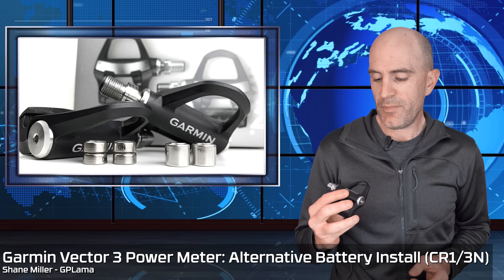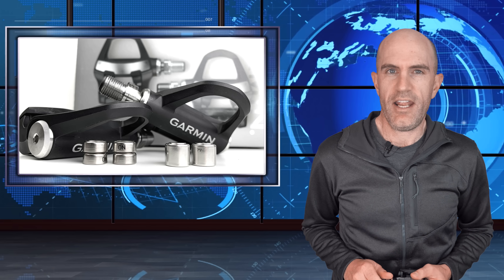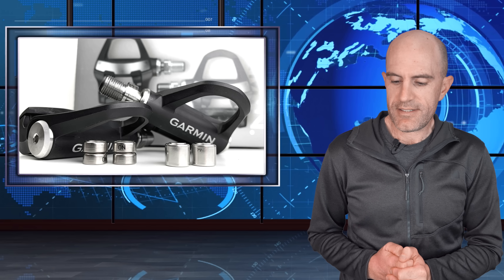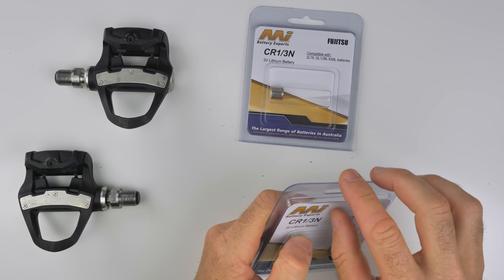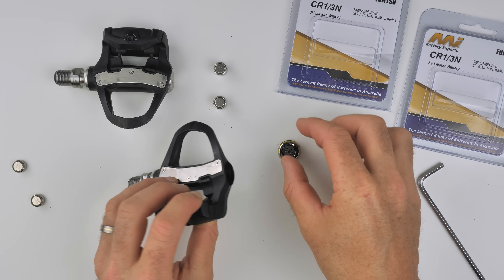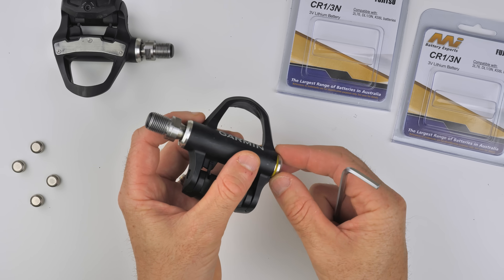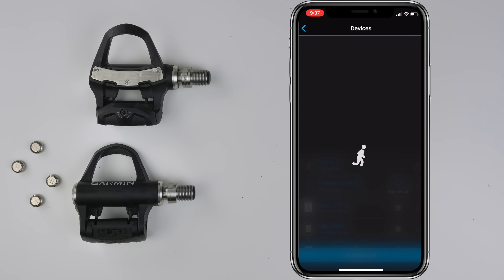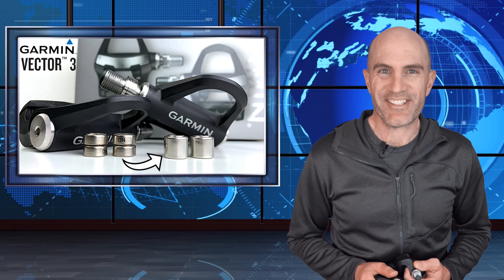Garmin VECTOR 3 Power Meter: Alternative Battery Install (CR1/3N)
The Garmin Vector 3 power meter pedals had a troubled start to life with a number of their issues being around the batteries and the battery housing. Garmin have (mostly) resolved those issues with redesigned battery caps (or holders). I've seen people discussing online they have better results using a single CR1/3N - which is the same size as two LR44 or SR44 batteries the Vector 3 and 3S take.

Links:
CR1/3N Duracell Battery on Amazon US
Garmin Vector 3 (Amazon US)
Garmin Vector 3S (Single) (Amazon US)